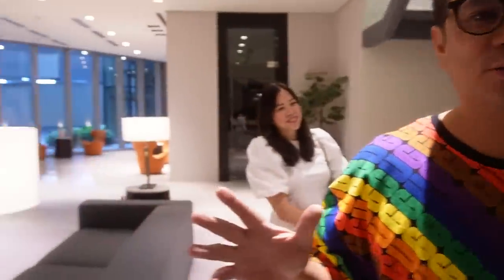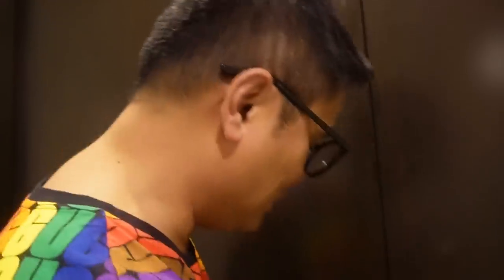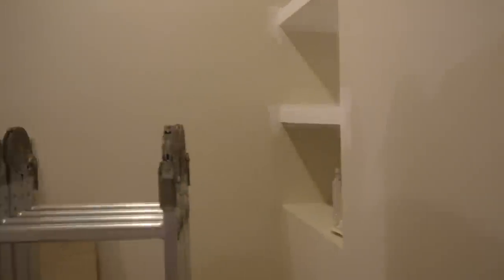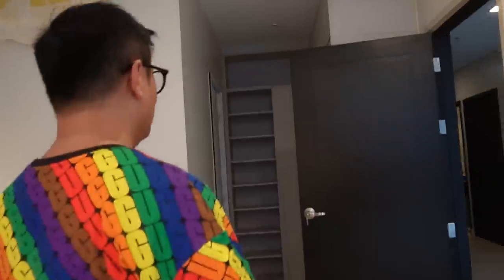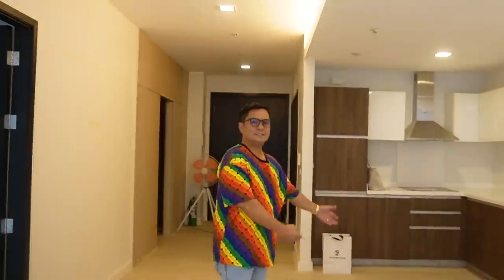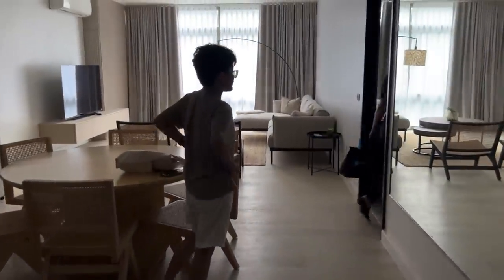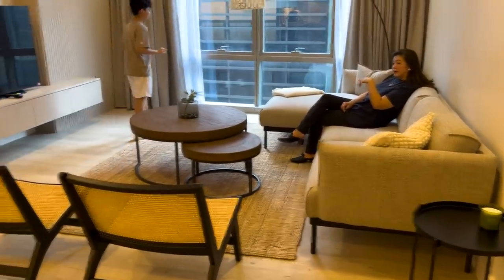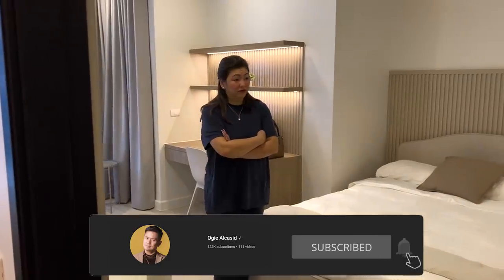ALCASID PROJECT: New condo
The A's had a mini project which is a new small condo!